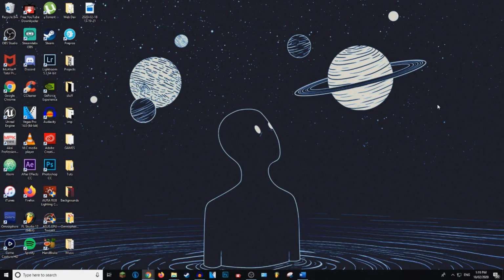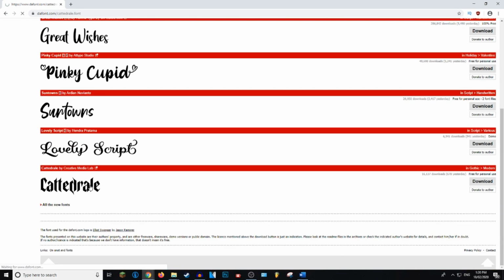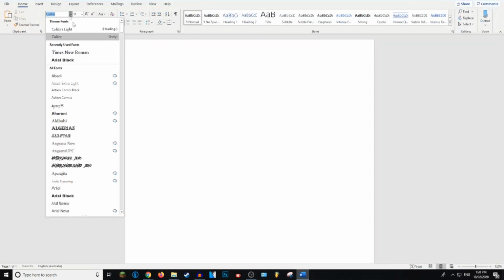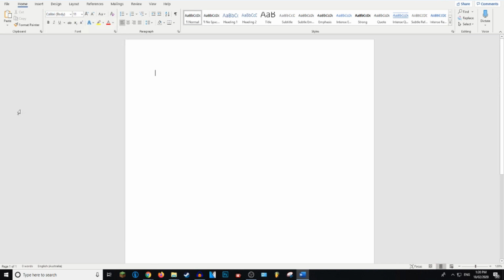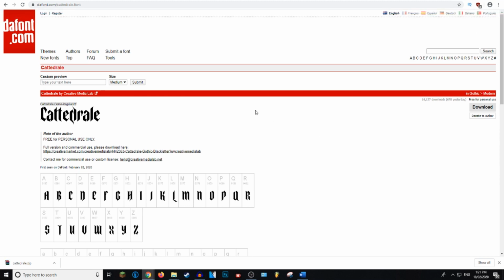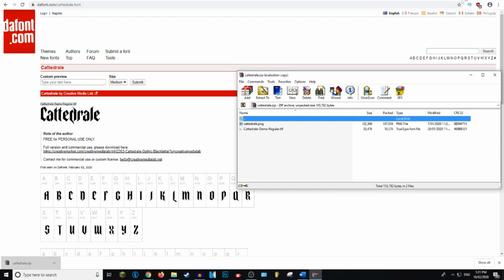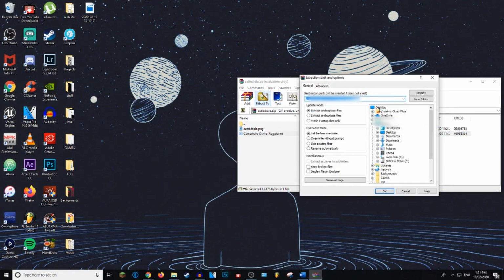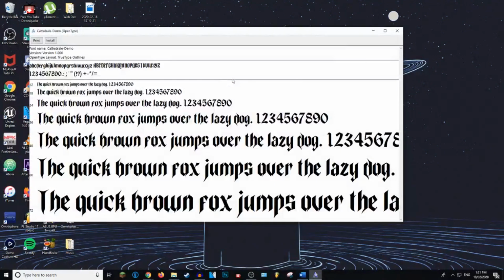How To Add Fonts In Microsoft Word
~ GysticTutorials